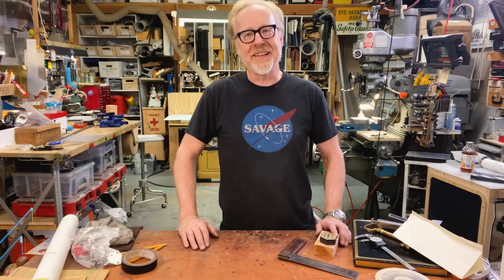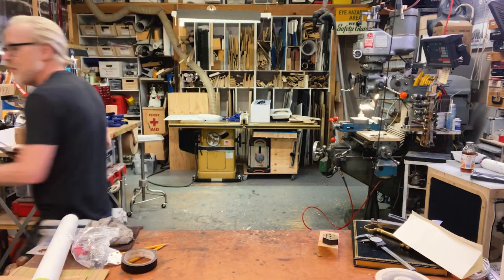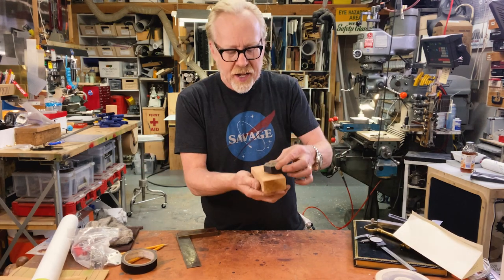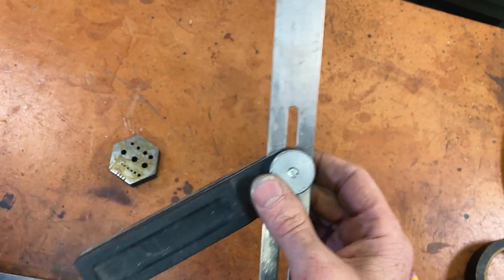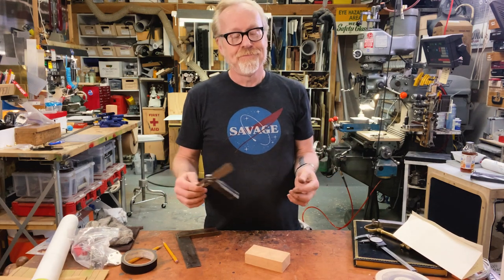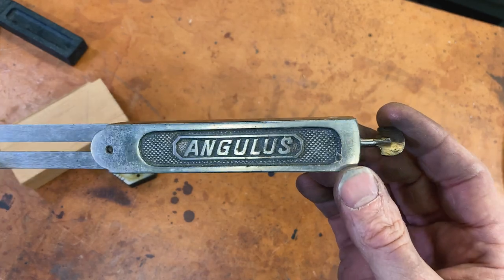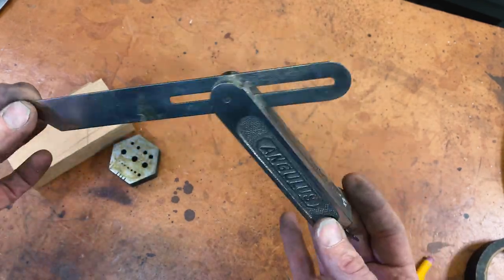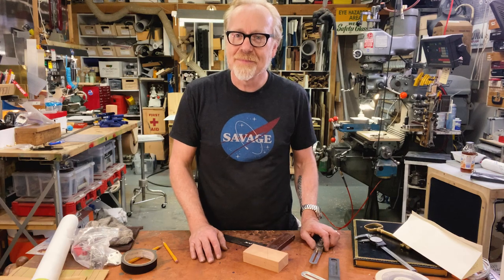Adam Savage's Favorite Tools: Angle Finder!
$3 Angle Finder
Solid 4" Machinist Square
Steel Staking Block

Adam shares a critical woodworking tool that is also a relatively inexpensive piece of kit! A cheat $3 angle finder helps you match an exact angle of any part you're working with to another piece of material, whether it's wood, plastic, or metal. And if you can find one, Adam loves his antique cast steel angle finder, called the Angulus!